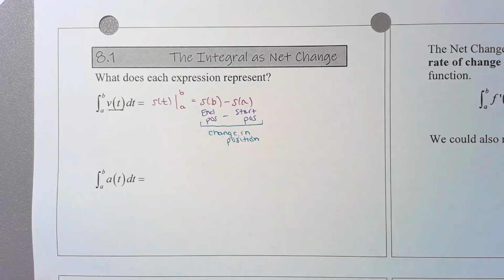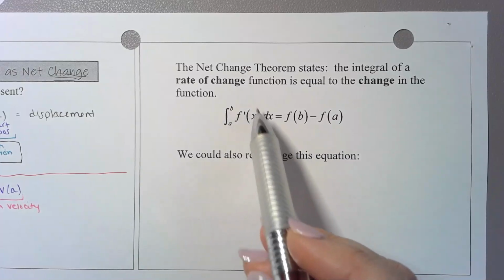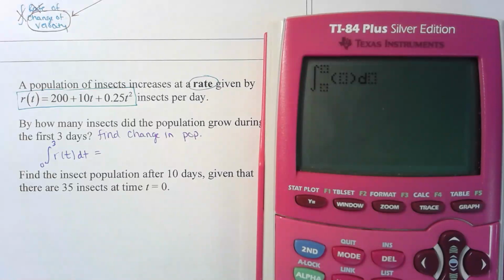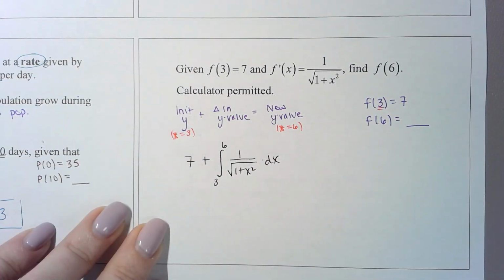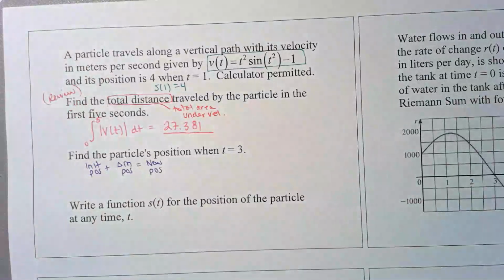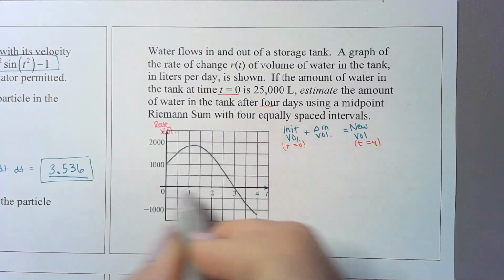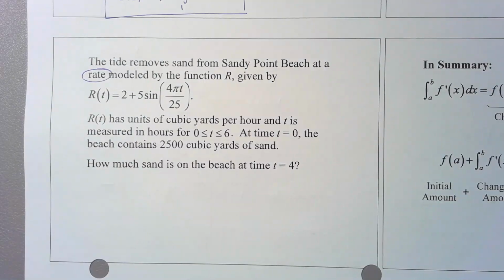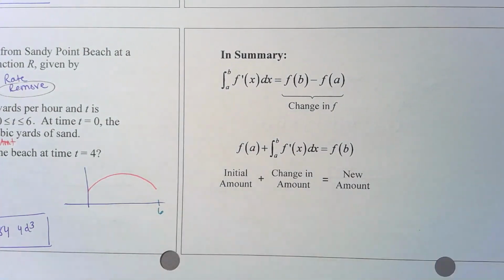8.1 The Integral as Net Change